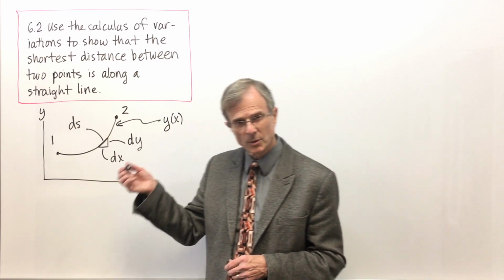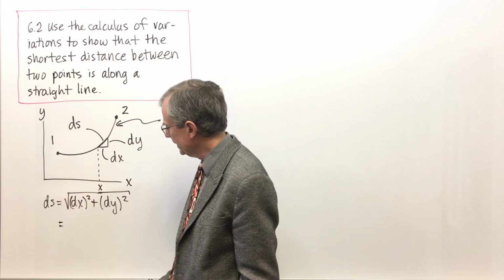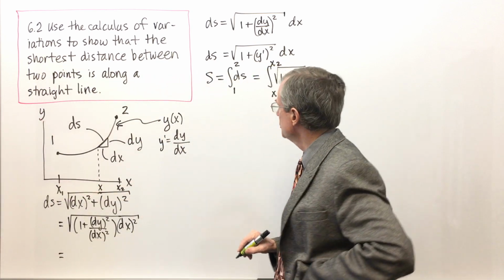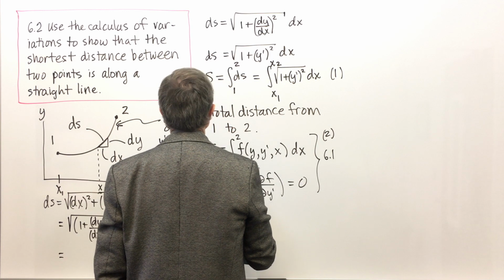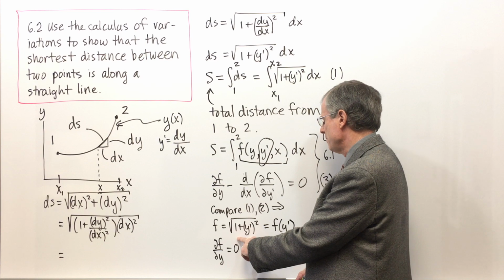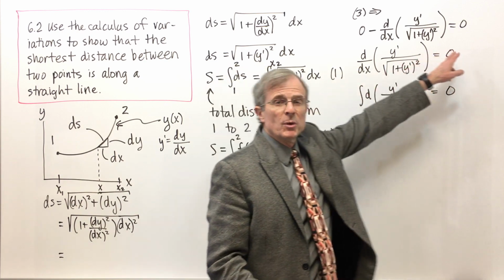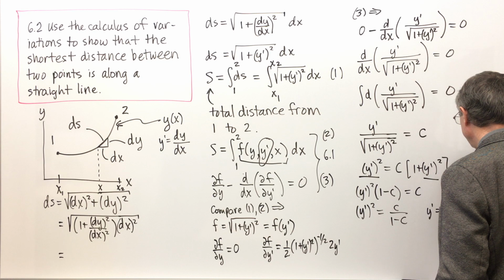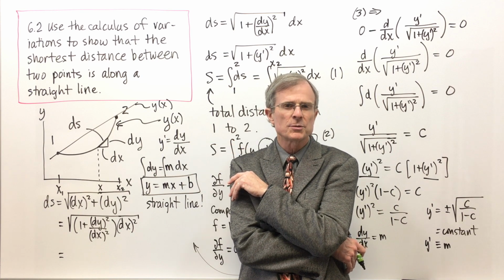Shortest Distance Between Two Points (6.2)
In this video, I use the calculus of variations to prove that the shortest distance between two points is along a straight line.